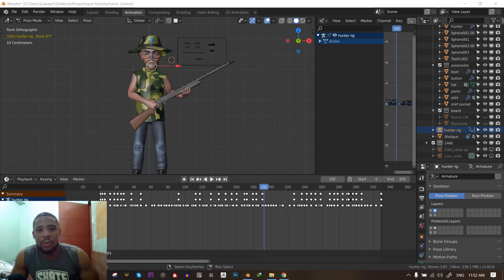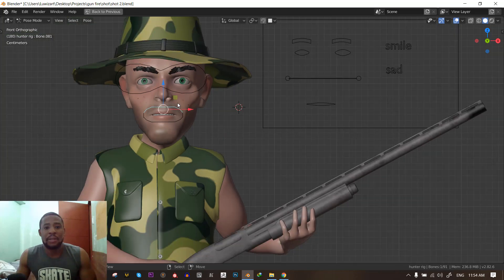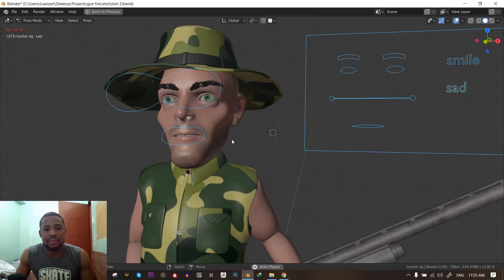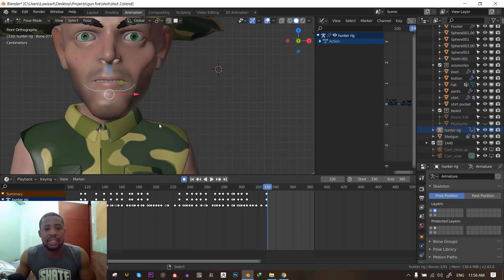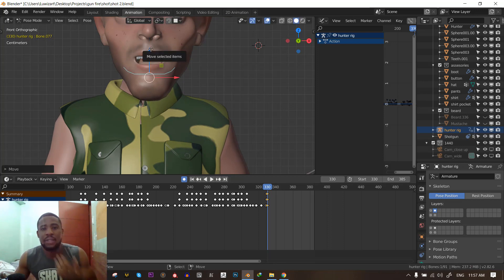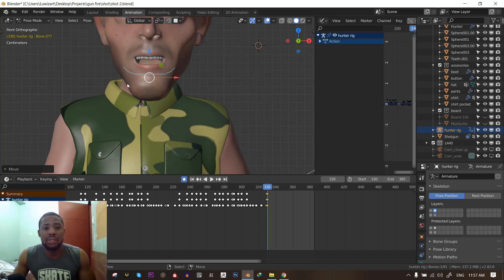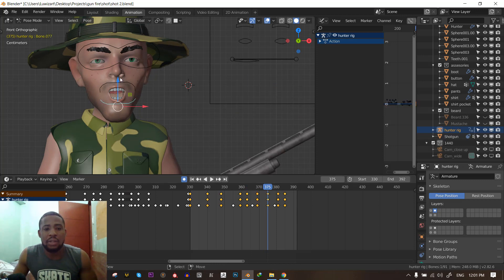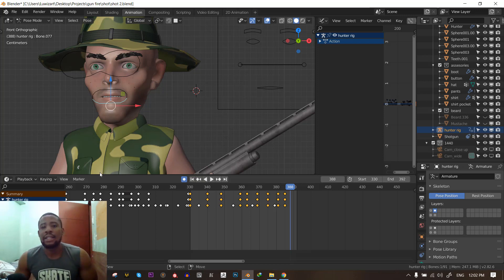Lip sync animation Blender tutorial (NEW!!!)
in this tutorial, we will be looking at the creating lip sync  animation in blender. enjoy